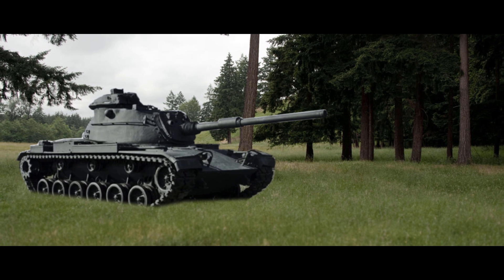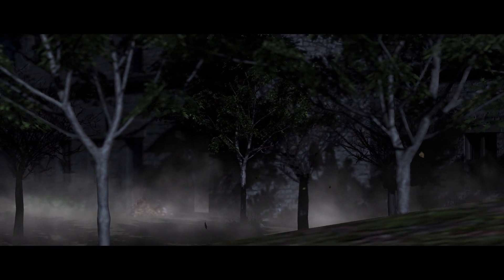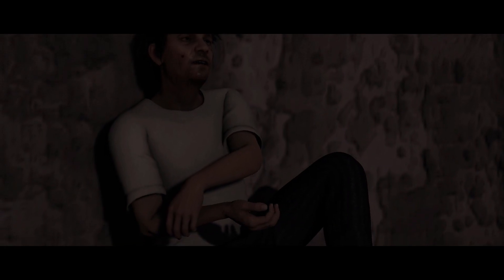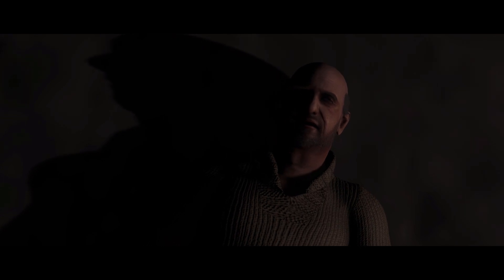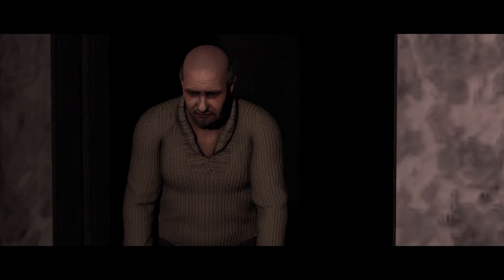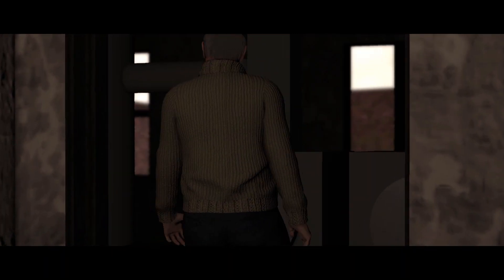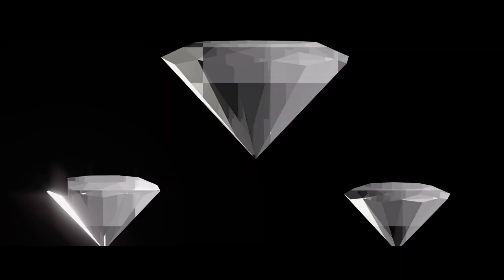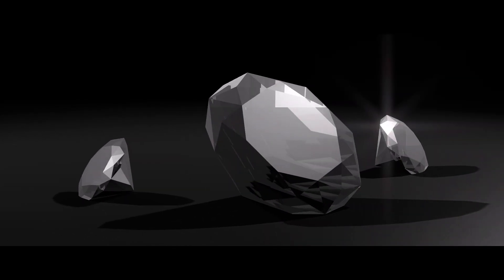RUSSIAN BIGFOOT SIGHTING leads to Diamonds 💎🤑🦍 [Dogman Narratives]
In the early to mid-1990's there were many Russian's that benefited from selling discarded military equipment left behind after the cold war.
Two men found an abandoned complex that housed a machine that was used to made weapons of mass destruction.

They found someone to use this machine and make lab grown diamonds.
While watching the machine one night, Dimitri encountered a bigfoot like creature that might have been using the complex to sleep.

This bigfoot creature chases him until the man hides and the bigfoot walks away.
This was the first encounter that Dimitri had with this sasquatch, but it was not the last.

Years after this bigfoot encounter, he later formed one of the most profitable lab grown diamond manufacturers on the world.

bigfoot sightings
Russian bigfoot
bigfoot encounter 2022
sasquatch sightings

OBLIVION - Cyberpunk Dark Synthwave Mix